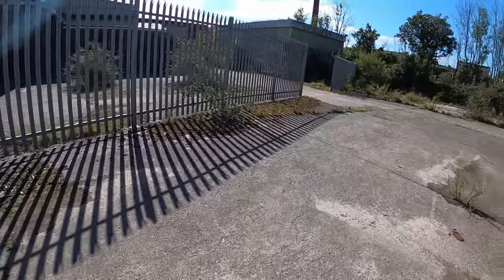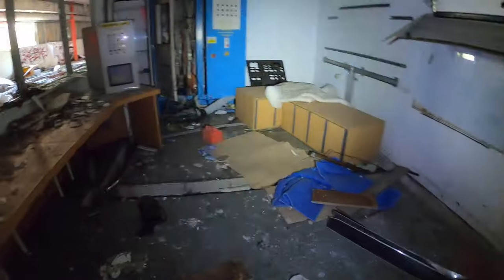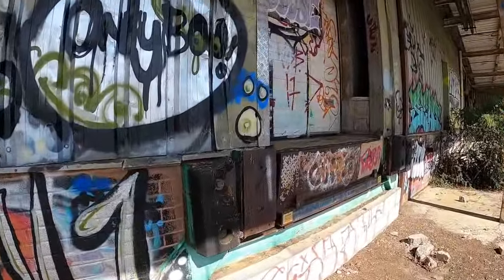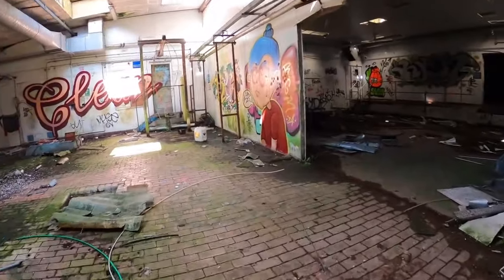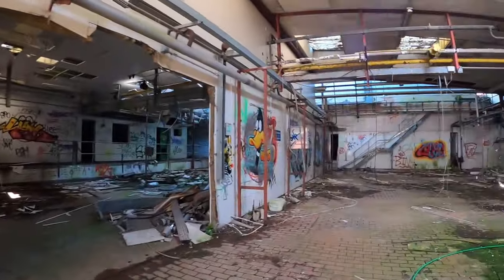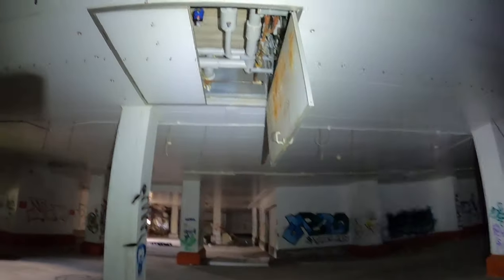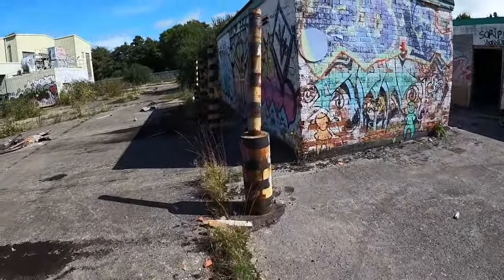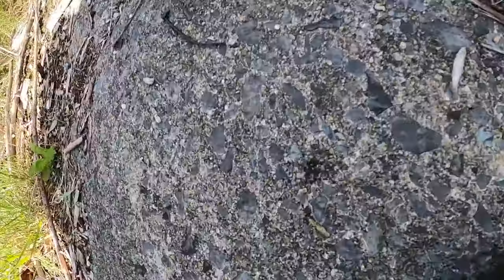Dangerous Factory explore